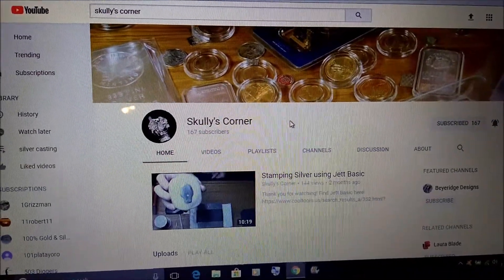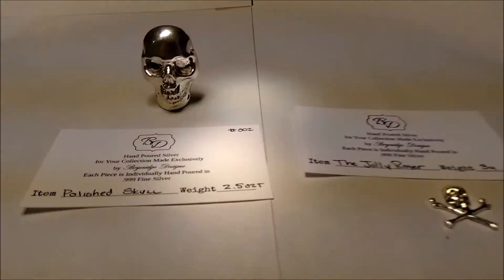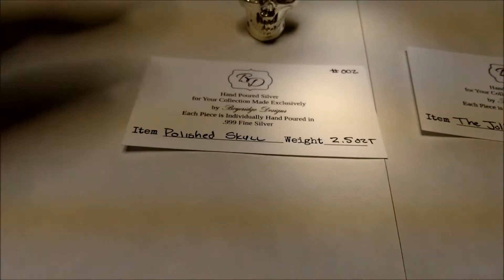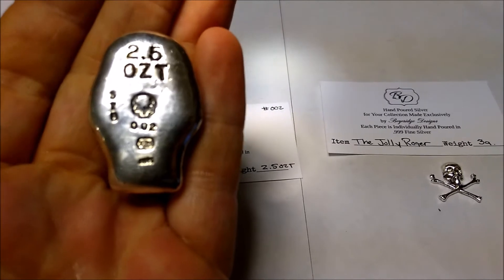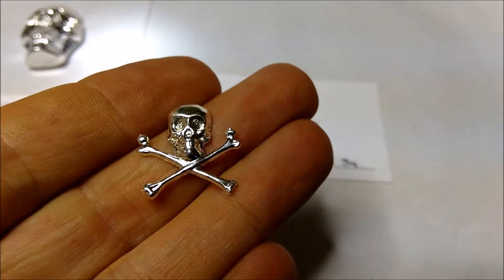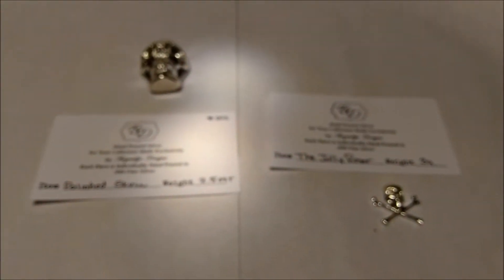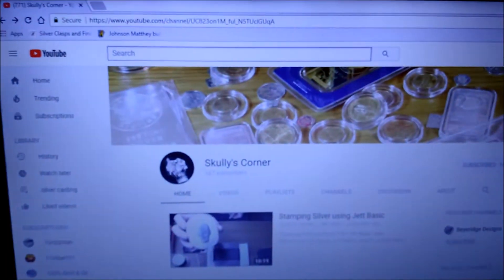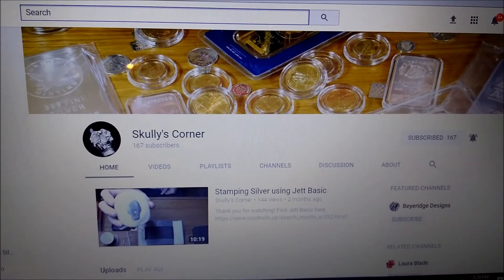My Movie My Trade! WITH SKULLY'S CORNER!!!!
This is my end of the trade so far & we're still at it!  Please go watch to see what we traded for, Skully's Corner!